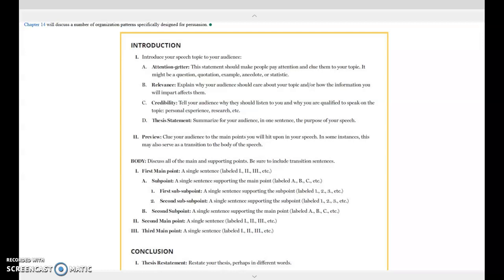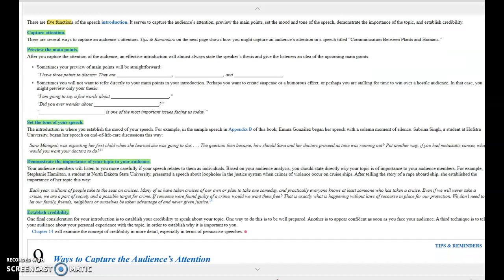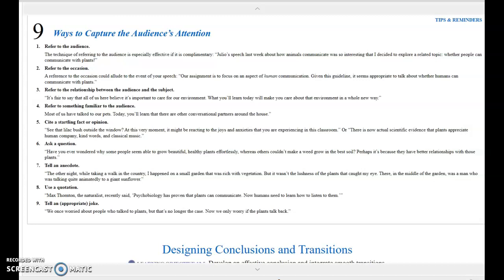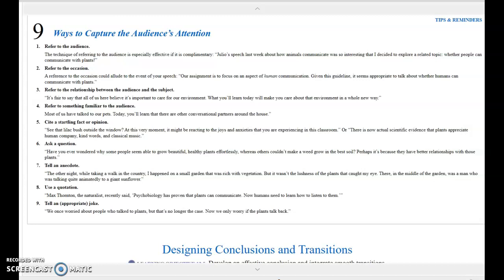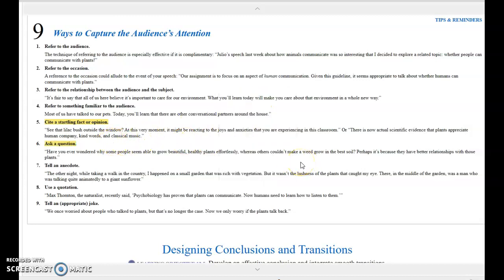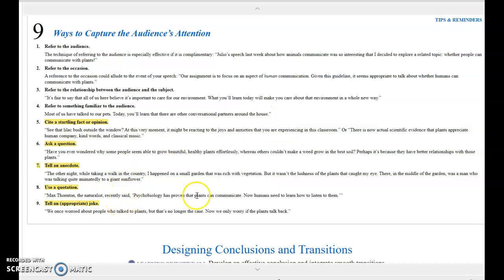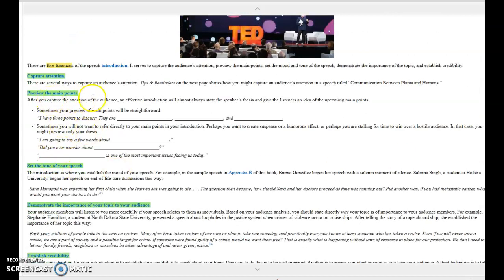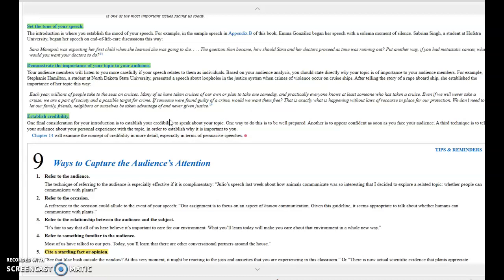Creating Effective Introductions